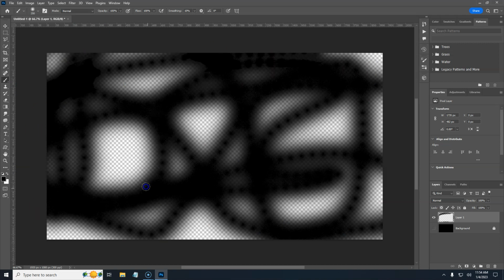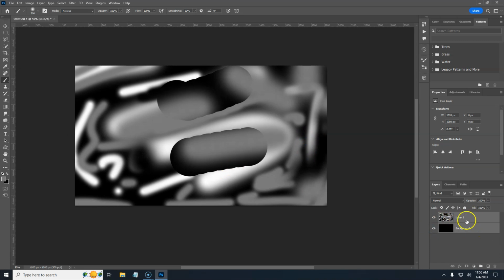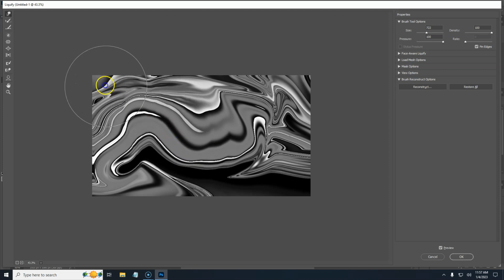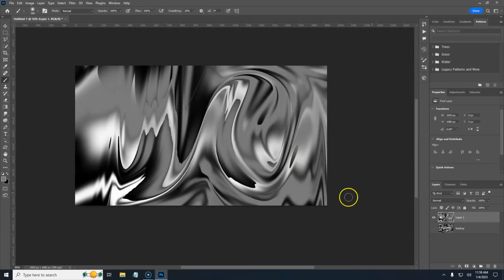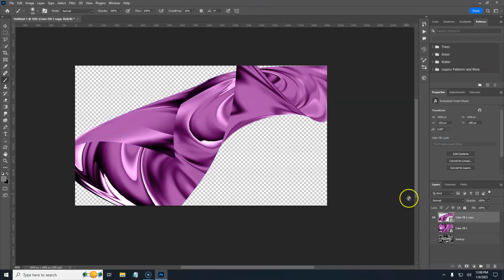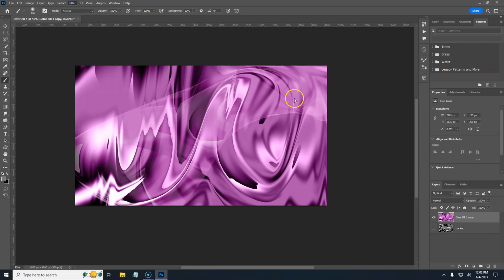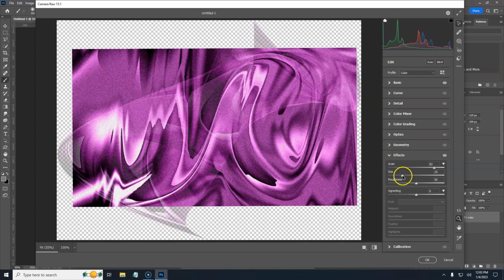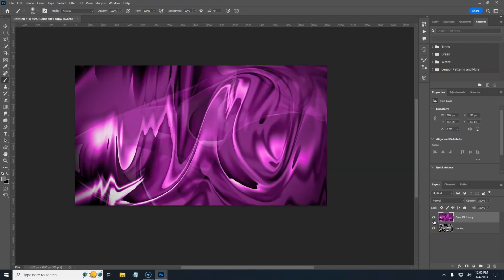How To Create an Abstract Background In Photoshop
How to make an abstract background in Photoshop using just the brush tool and liquify!

Download a couple free abstract backgrounds and the PSD from my

Thanks!